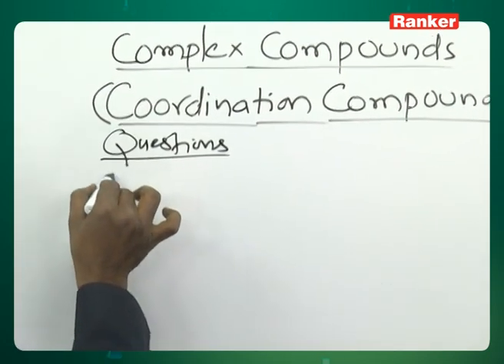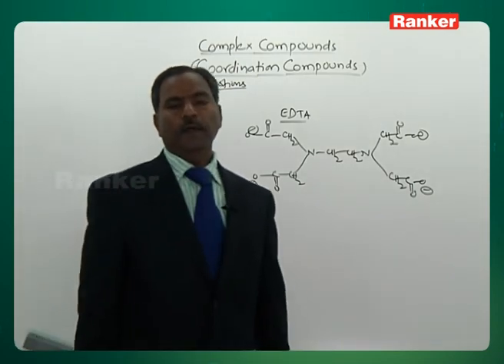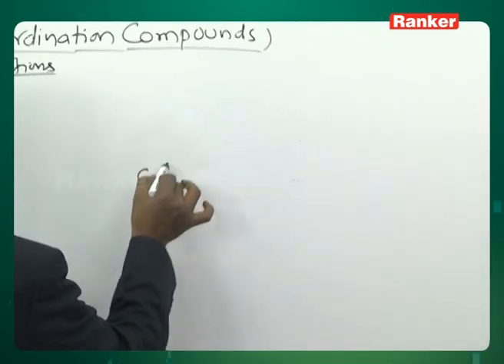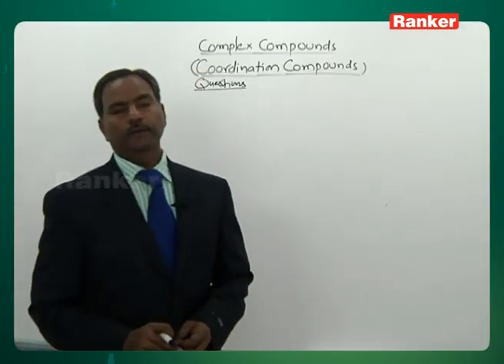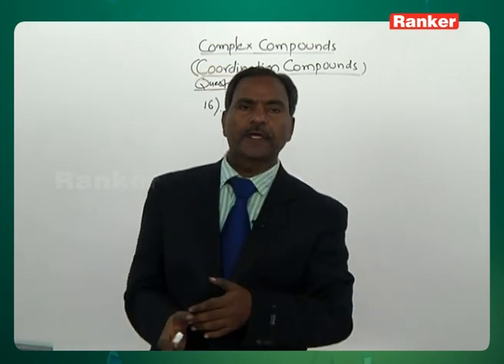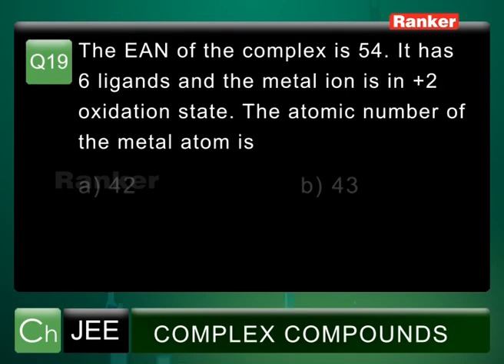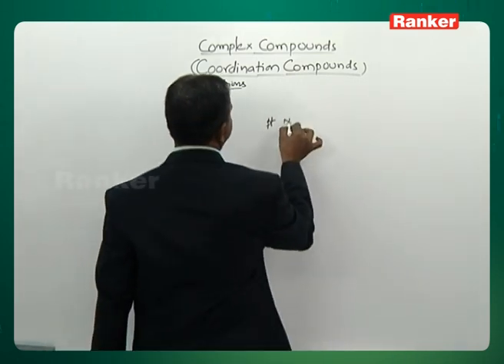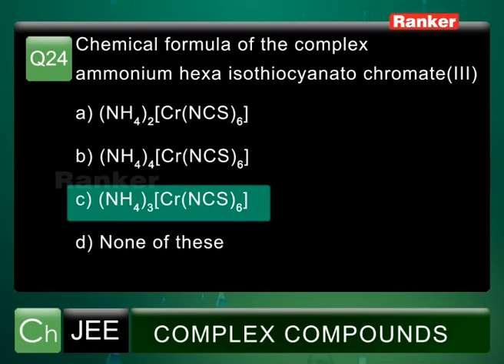Complex Compounds Part 1 | D. Surendra Reddy Sir | Chemistry | JEE(Main) | Rankers Learning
This lecture video primarily deals with Complex Compounds Part 1 which is enclosed with JEE Chemistry and is briefly explained by D.Surendra Reddy Sir.